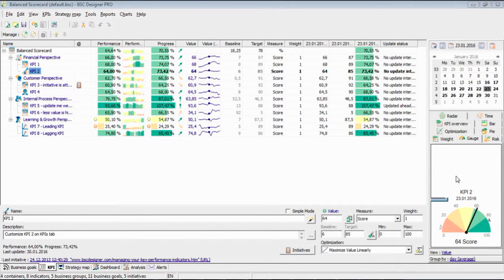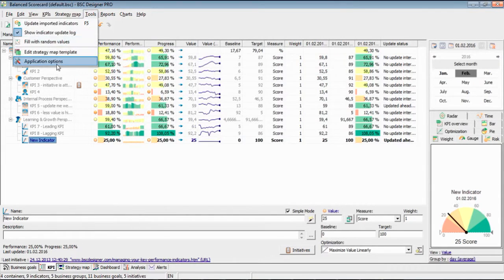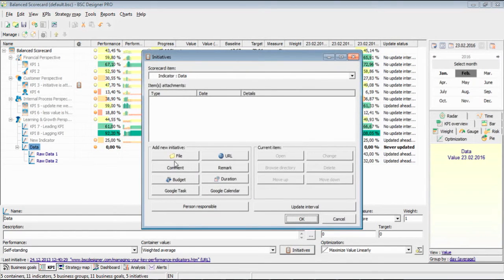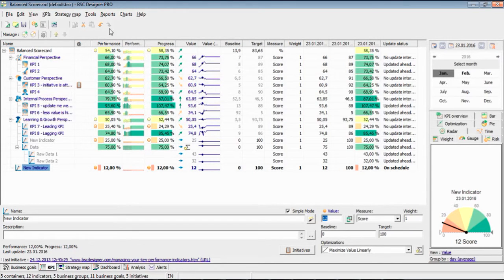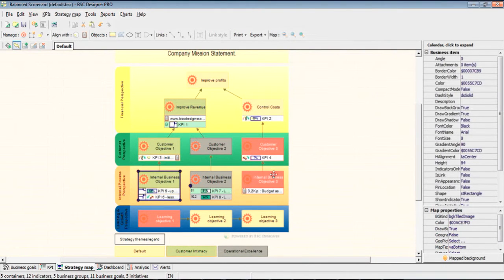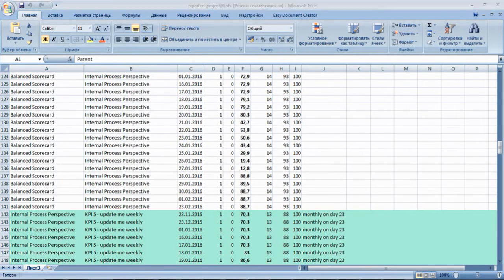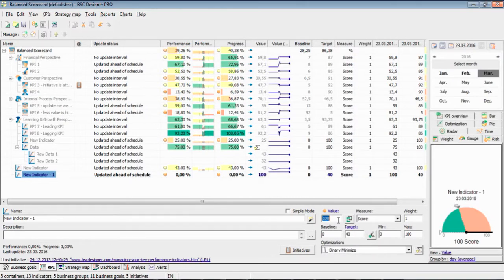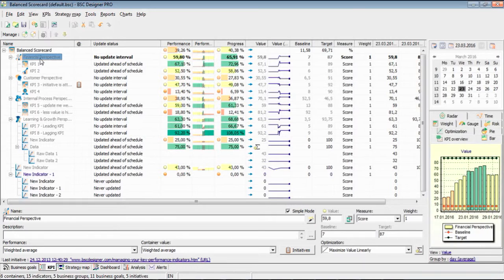BSC Designer - Updates January-February 2016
| New BSC Designer suggests some usability features that makes managing KPIs even more pleasant.